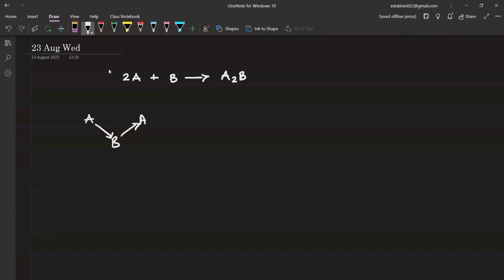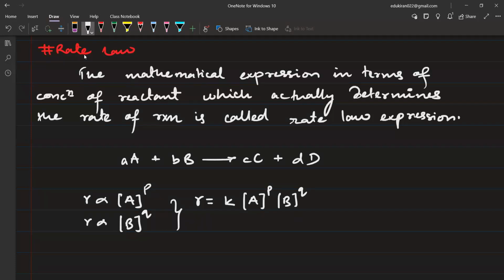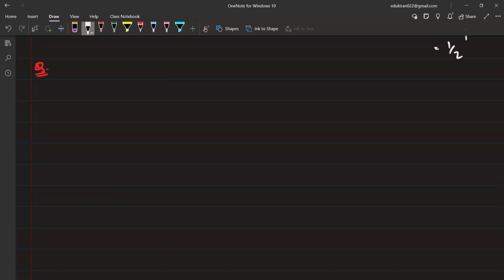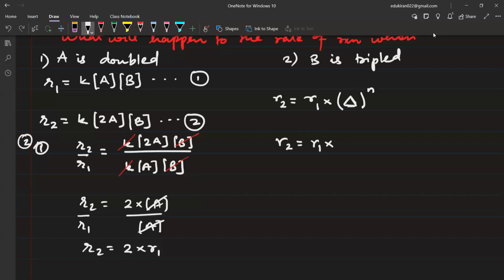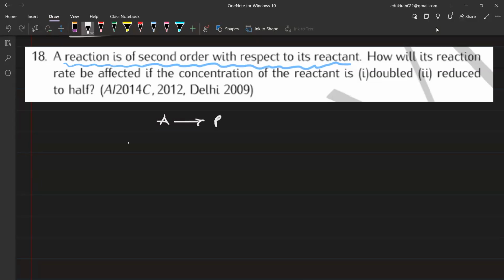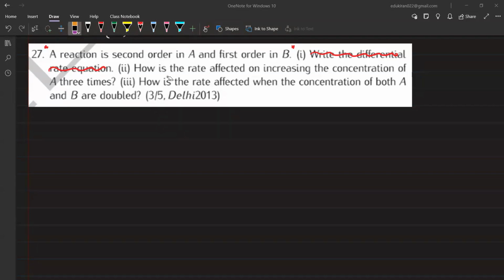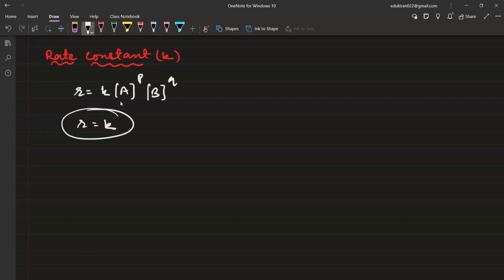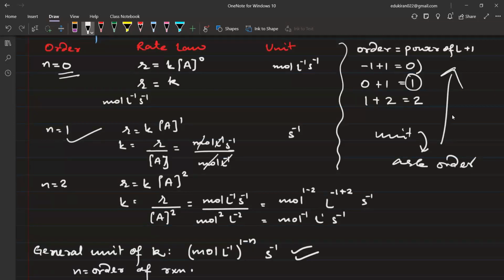Learnivio | Rate Law Expression 23-08-2023